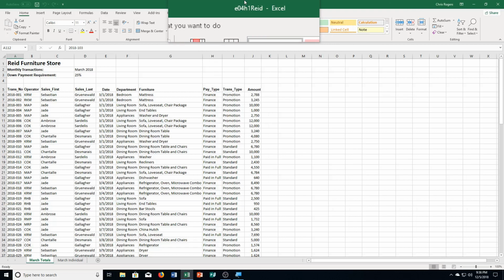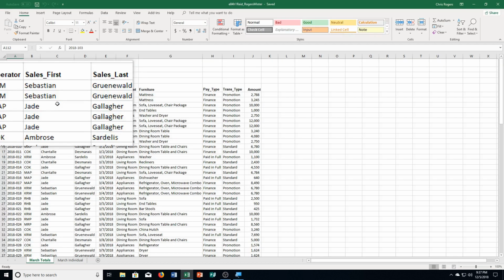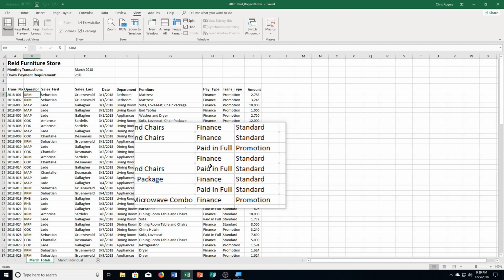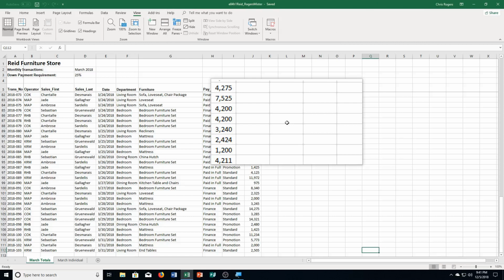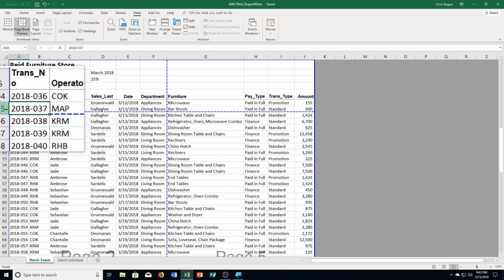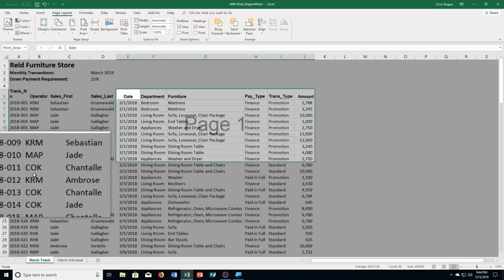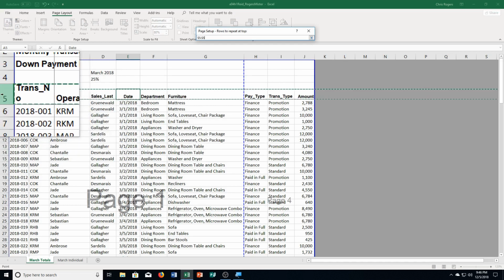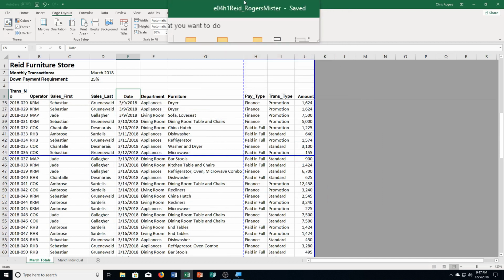E4H1 - Hands On Exercise 1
This is a step by step guide to completing Exploring Series Microsoft Office 2016 Excel Chapter 4 Hands On Exercise 1.